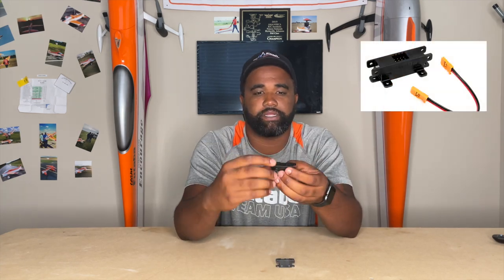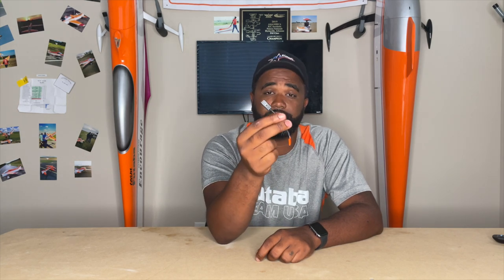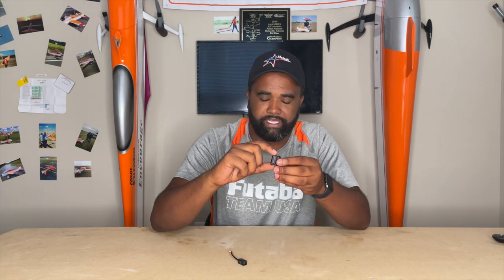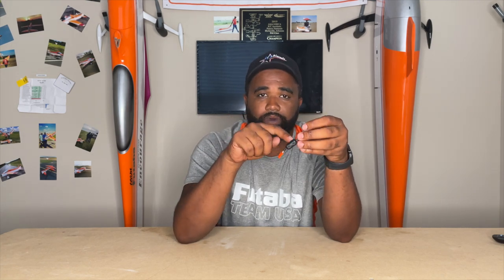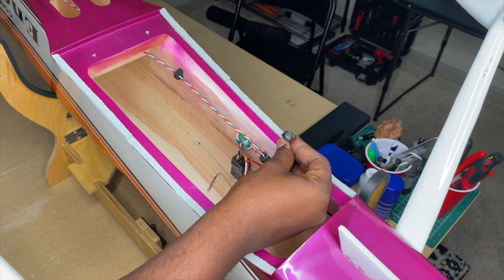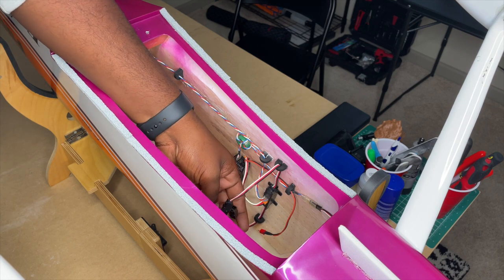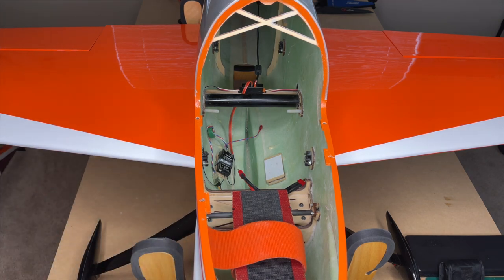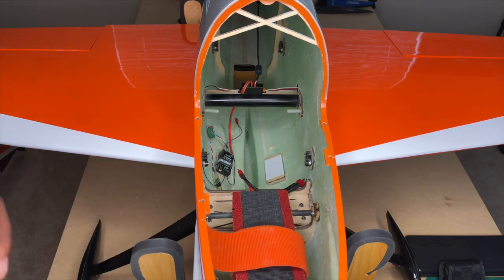S-Bus Setup Part 2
Setup Setup Part 2 with my Encourage and Revo